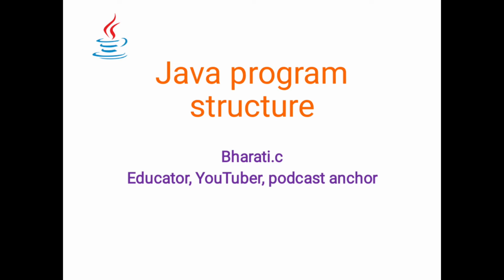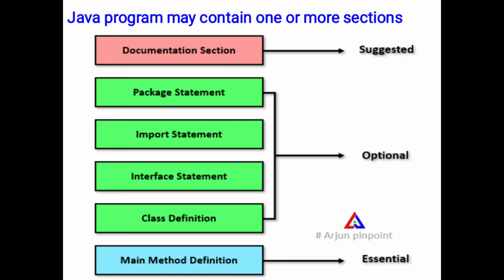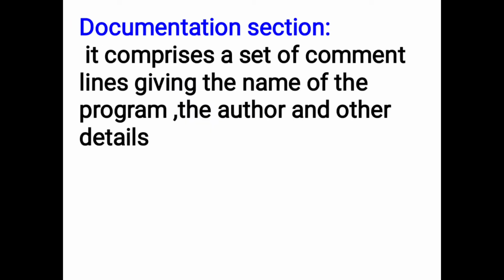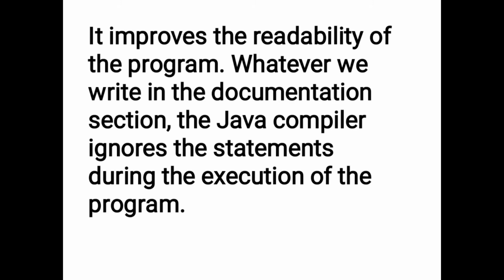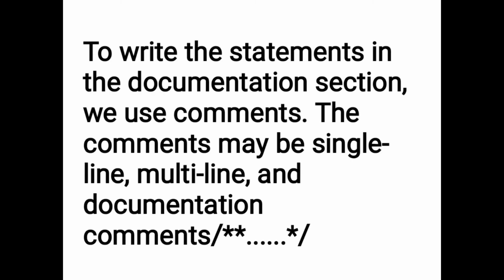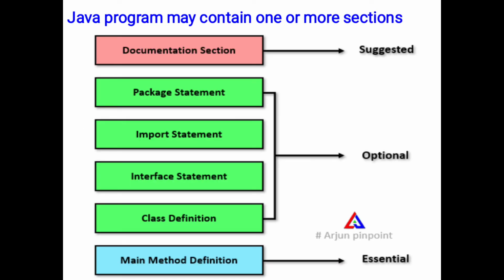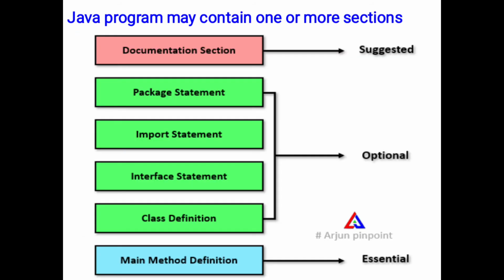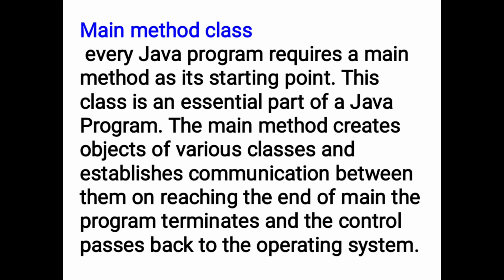ch-7 Java program structure.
I explained the java program structure all the section very easy method.